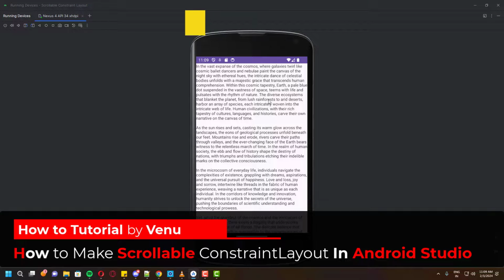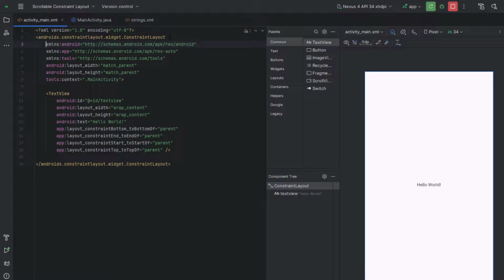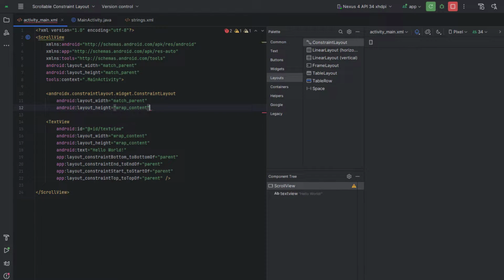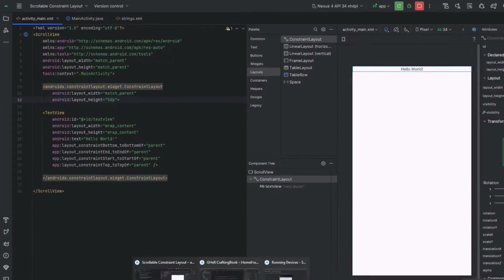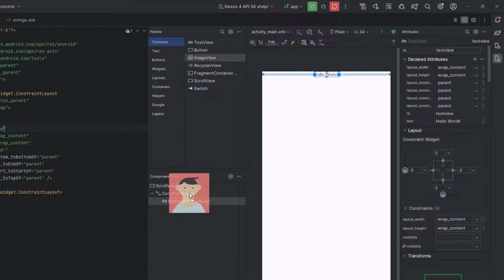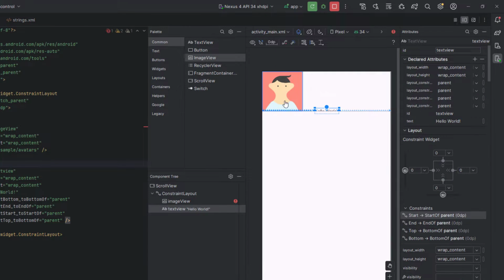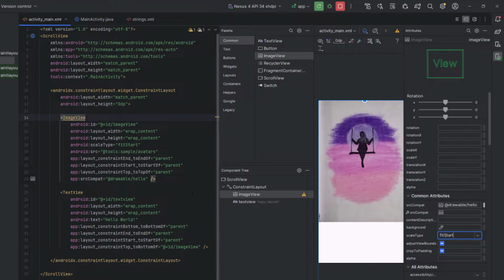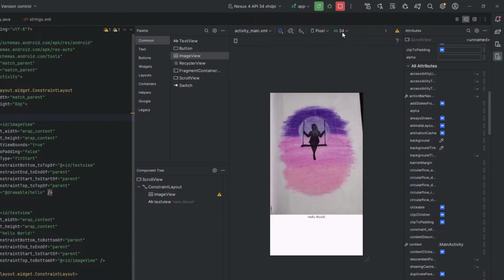How to Make Scrollable ConstraintLayout | UI Design Android Studio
Learn how to design a scrollable user interface in Android Studio using ConstraintLayout with this simple guide. Follow along as we demonstrate step-by-step instructions to make your ConstraintLayout scrollable, allowing for smoother navigation and improved user experience in your Android app. Whether you're a beginner or an experienced developer, this tutorial provides foolproof methods to implement scrollability seamlessly into your UI design.